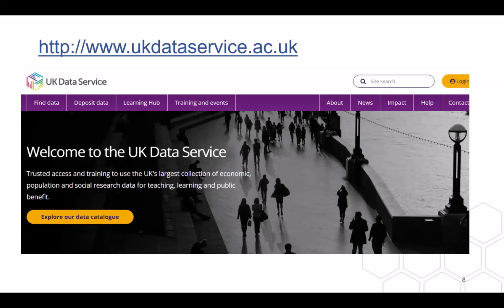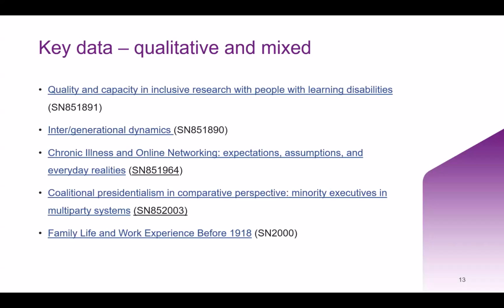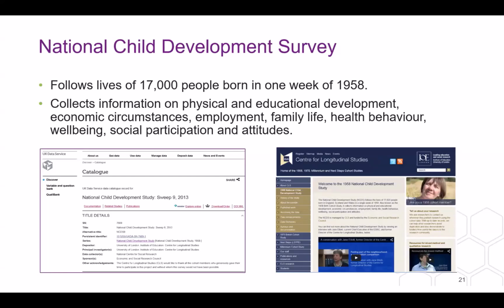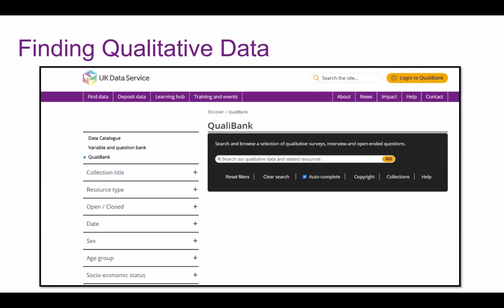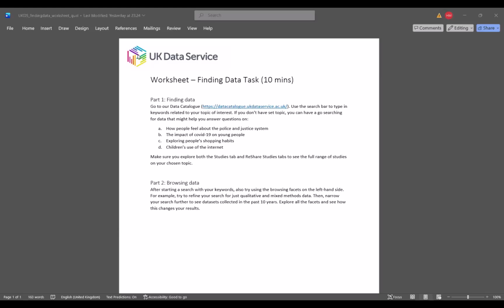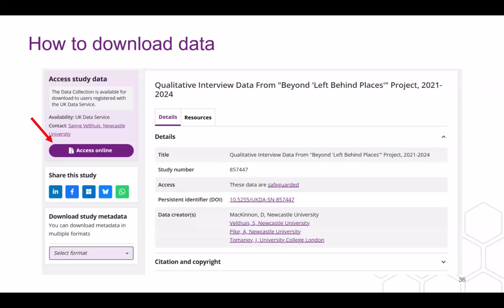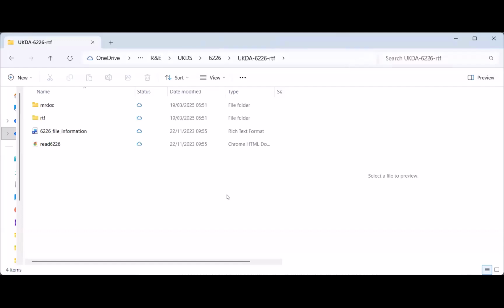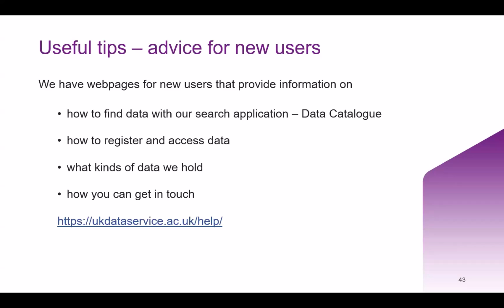Data in the spotlight: Qualitative and mixed methods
Did you know that qualitative and mixed methods data can be accessed for research?

The UK Data Service provides access to a range of qualitative and mixed-methods data, including ethnographic data and field notes, images, oral history transcripts, and essay responses. This workshop will help you get started searching for qualitative and mixed methods data with new search tools, like QualiBank, and help you quickly navigate through datasets to see if it's the right data for your project.

This free introductory workshop is intended for anyone who wants to learn about the qualitative or mixed-methods data available from the UK Data Service.

The workshop will cover:

- the types of qualitative data available from the UK Data Service
- a short case study exemplifying how qualitative data has been used
- 3 key issues to consider when using searching for qualitative data
- how to access the data and getting further help

Presenter: Maureen Haaker, UK Data Service.